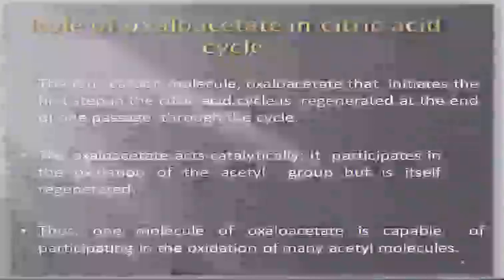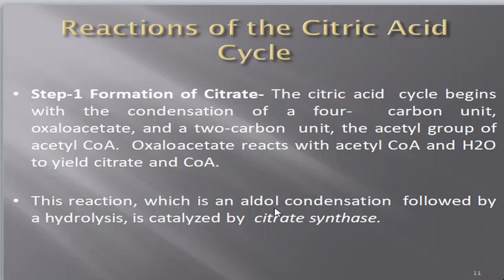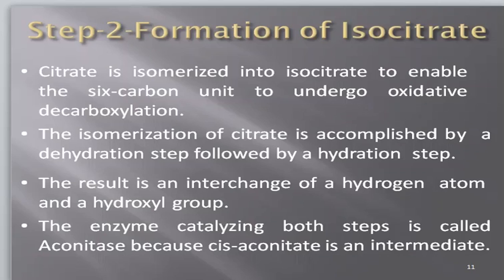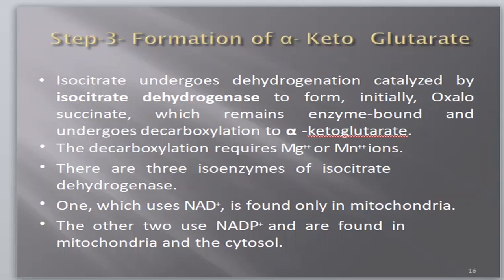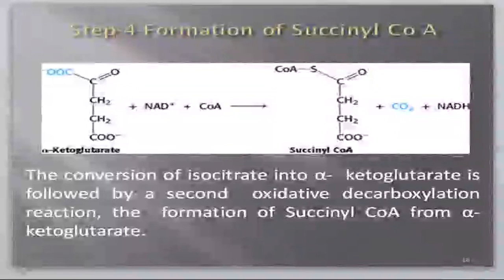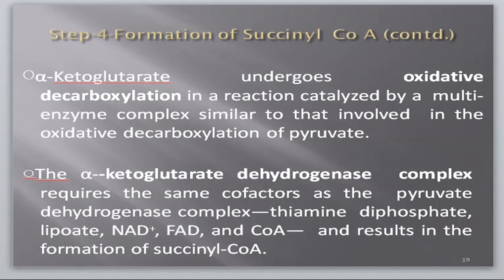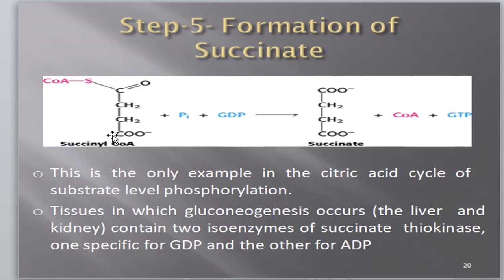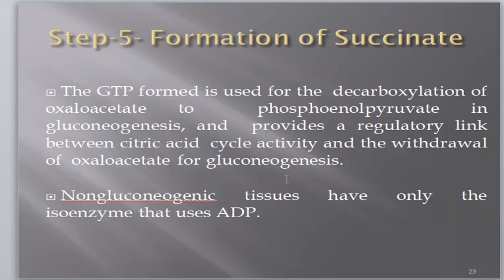Steps of TCA Cycle (from step 1 to 5)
Role of Oxaloacetate and Steps of TCA Cycle

Hello, myself Dr. Hima. I am a Medical Doctor (M.D), have a masters in Medical Pharmacology. The purpose of this channel is to help the medical and the science students with various topics. I will be uploading the videos on topics related to different subjects of Medicine.